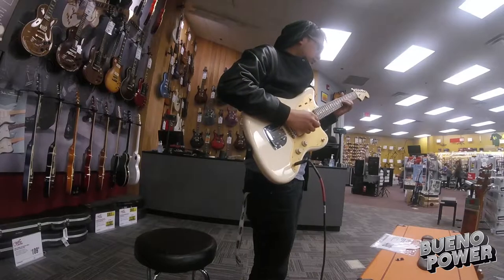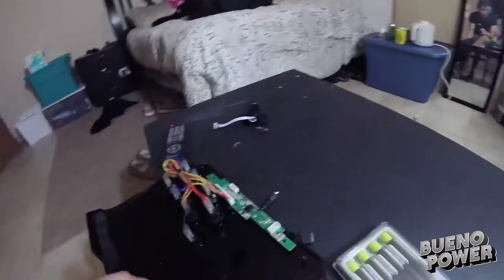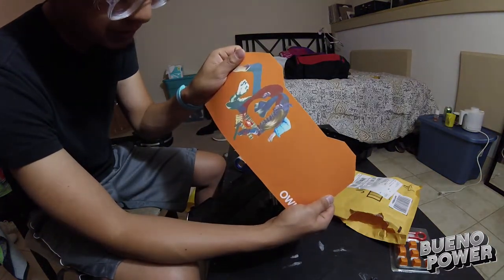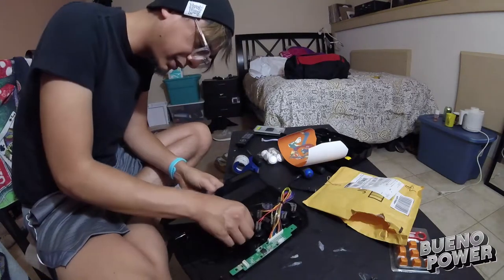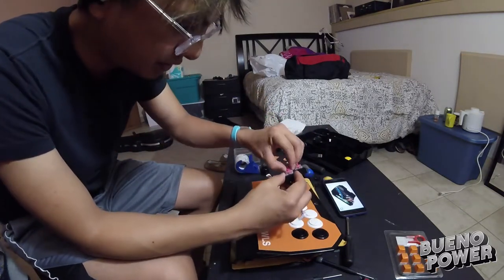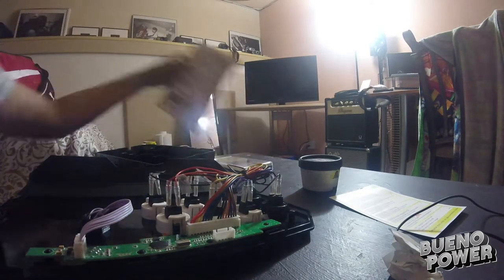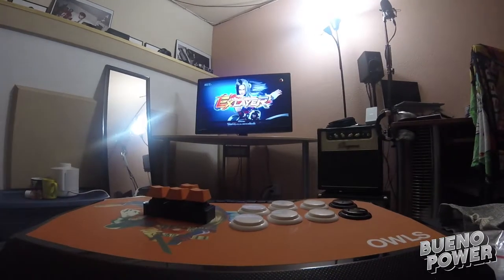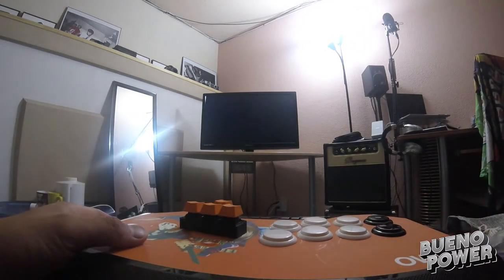BUENO POWER VLOG #74 - DOING MORE MODS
Another Mod Vid, but for the Qanba Drone. I purchased this stick in hopes to play a lot of fighting games and lately that's been the case. However, playing this modification using the WASD format has certainly given me a different perspective on how I approach fighting games these days. I think fighting games have gotten better since changing to this format. I hope to have a well built stick soon and get better at fighting games in the years to come. For now I'm going to be practicing as much as I can.